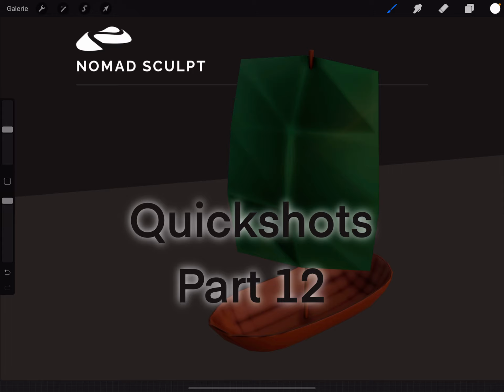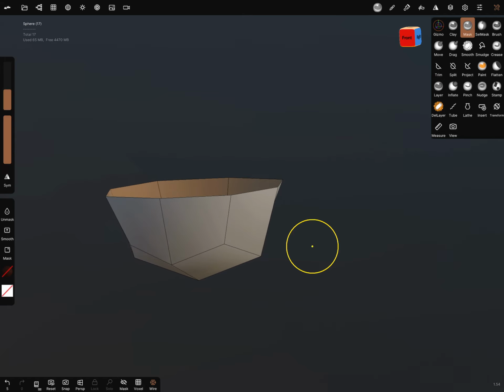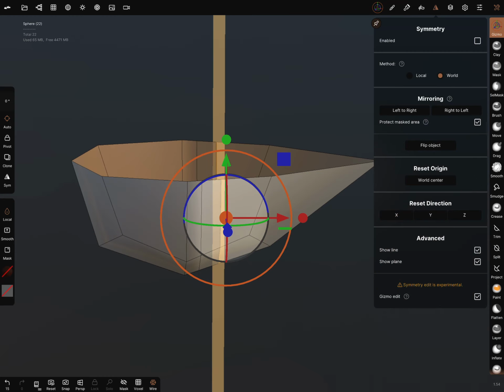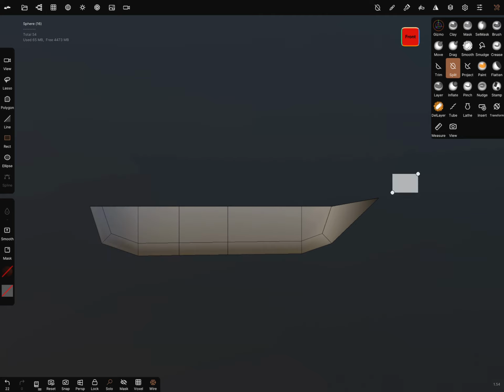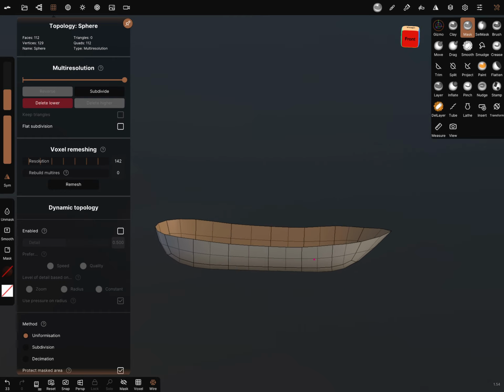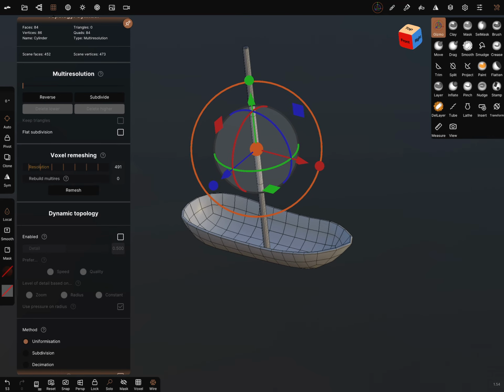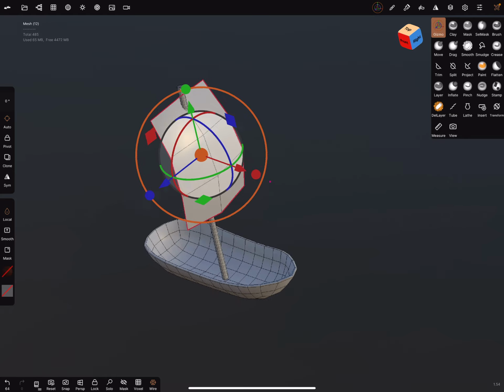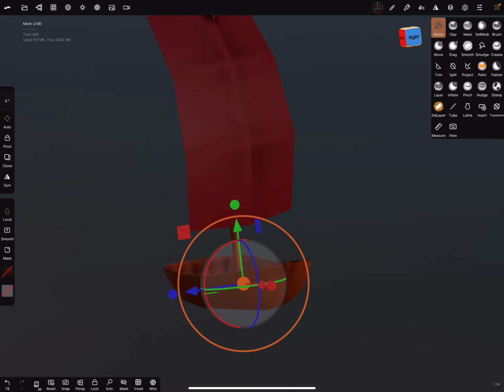Nomad Sculpt - Quickshots 12 - Tiny Boat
Short Tutorial - sculpt a tiny Boat in Nomad Sculpt.